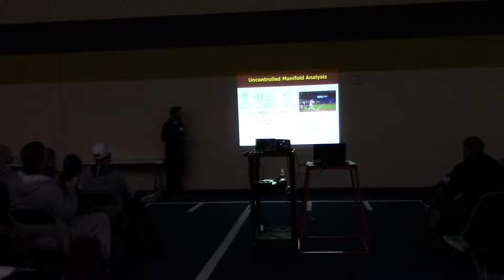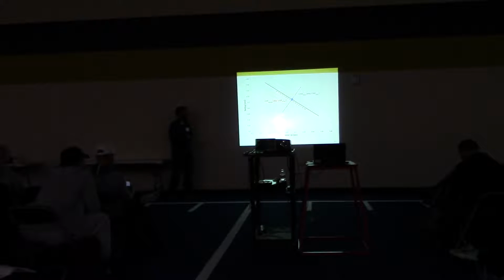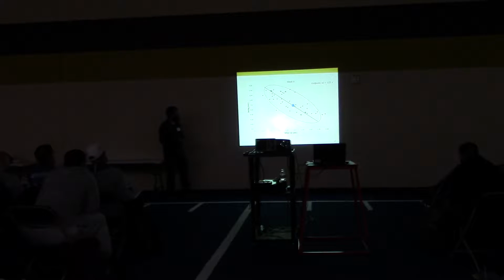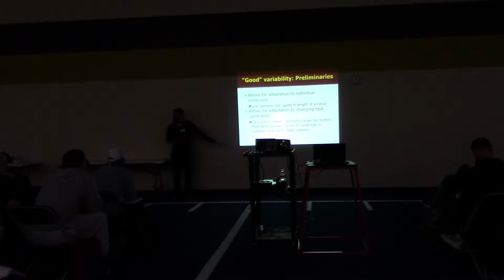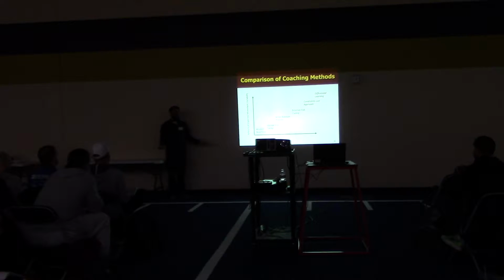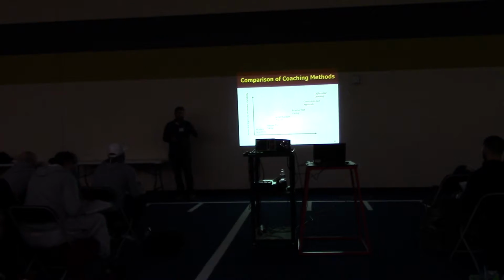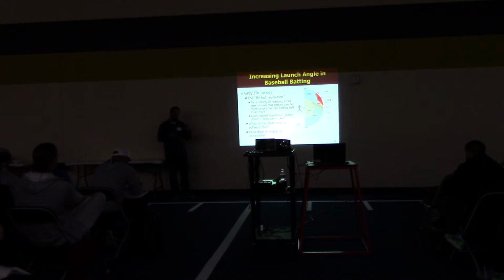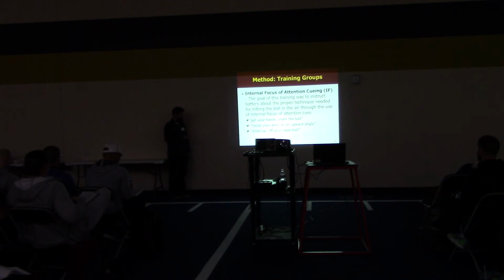SMSC ’18 – Rob Gray – Functional Movement Variability (Part 2)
On Friday, April 6th & Saturday, April 7th, 2018, the first-ever Sport Movement Skill Conference was held at Concordia University in St. Paul, Minnesota (USA) hosted by Shawn Myszka (Movement Mastery, This presentation recording was from Rob Gray (Arizona State University & ) where he spoke about ‘Functional Movement Variability in Skill Acquisition: Why, What, How, & When?' The 2019 Sport Movement Skill Conference will be held on May 16th-18th once again at Concordia University in St. Paul, MN.